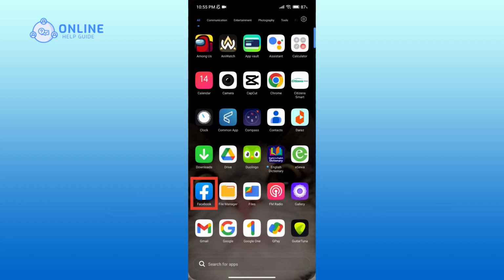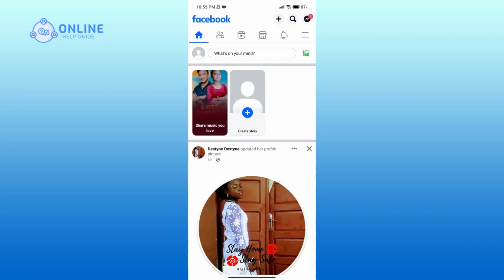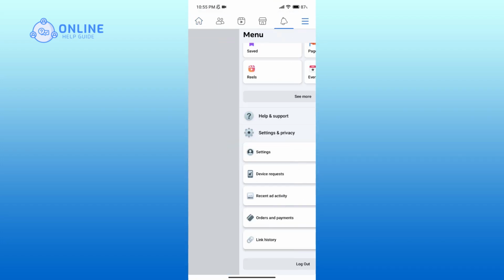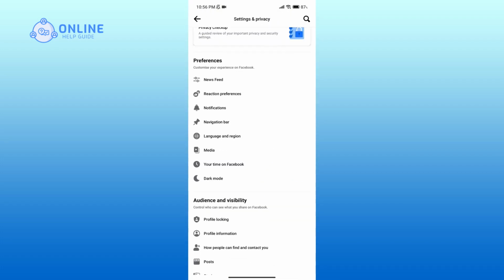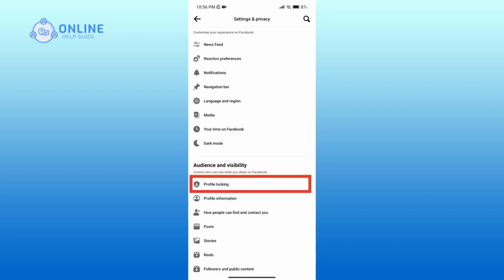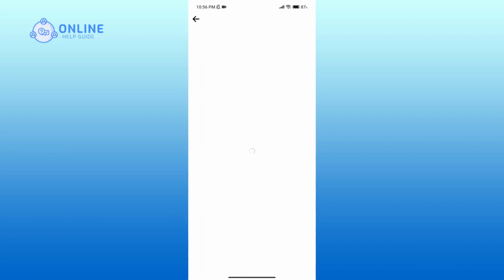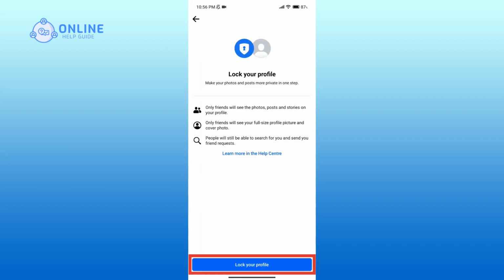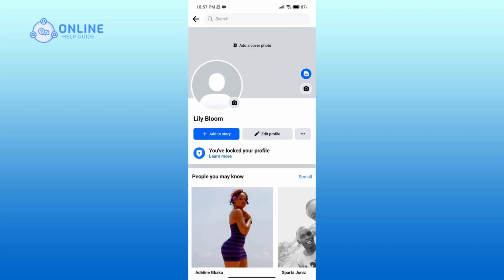How to Lock Your Facebook Profile | Facebook Guide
Looking to enhance your Facebook profile's privacy? This video tutorial will guide you through locking it. Learn how to restrict the visibility of your profile information and posts to people who are not in your friends list. Watch this video and learn how to lock your Facebook profile.